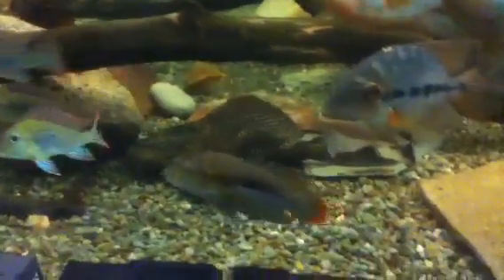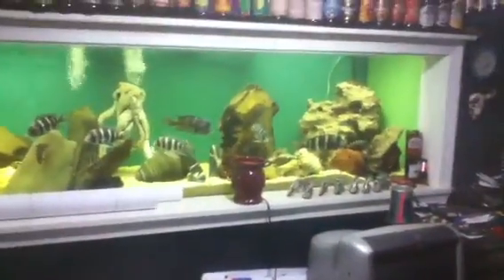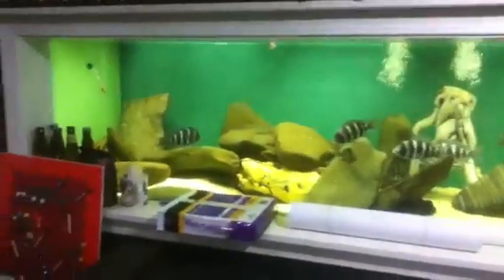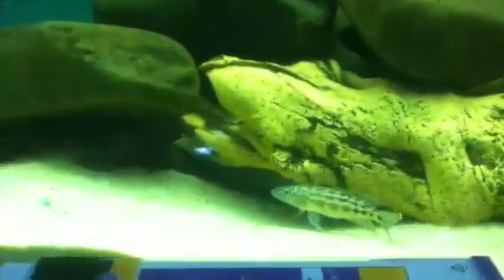Theefishguys fish room tour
Upon request here's a tour of the basement fish room.